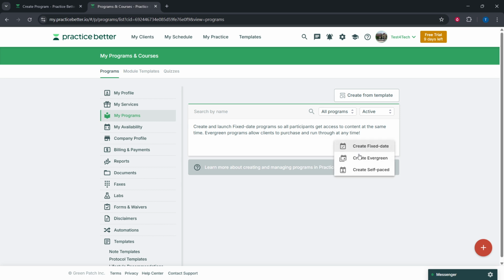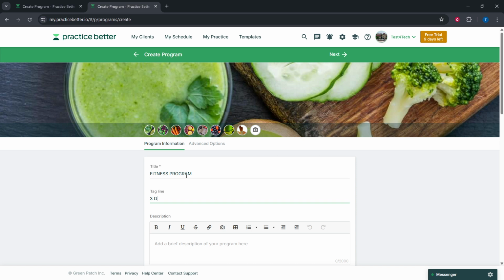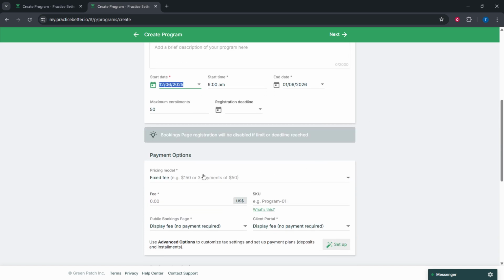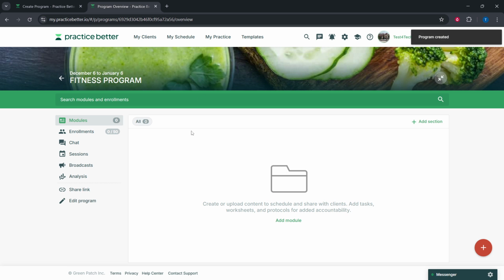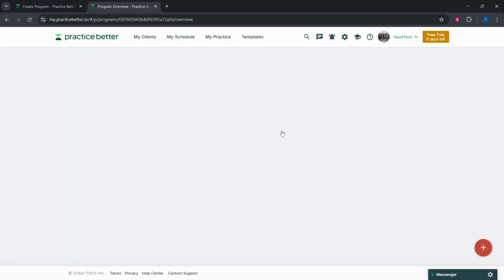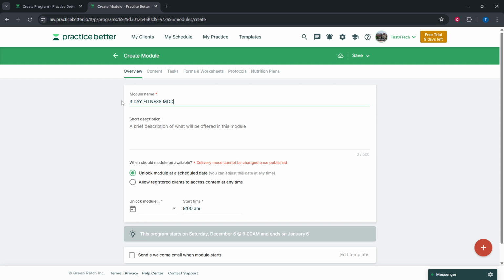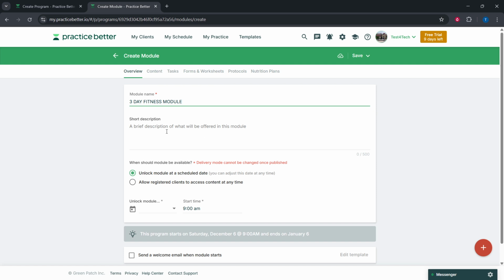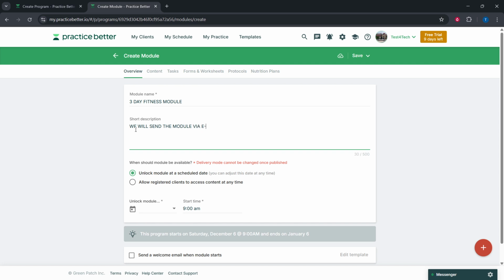How to Create an Exercise Program in Practice Better [2026 Full Guide]